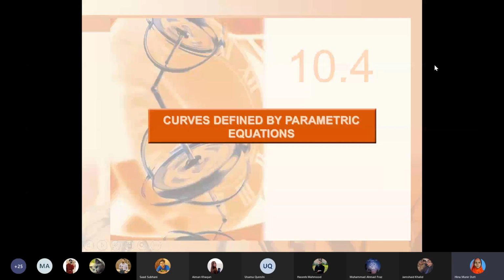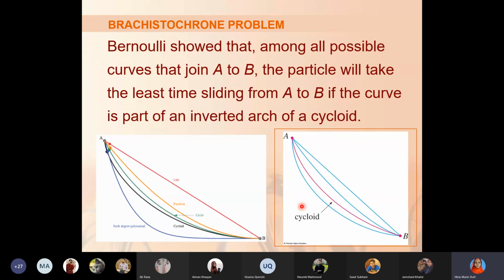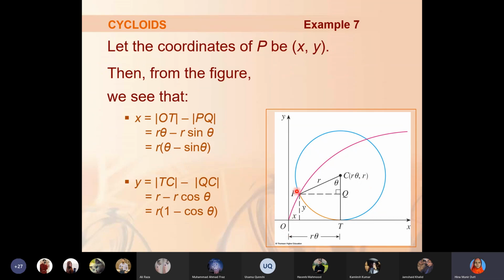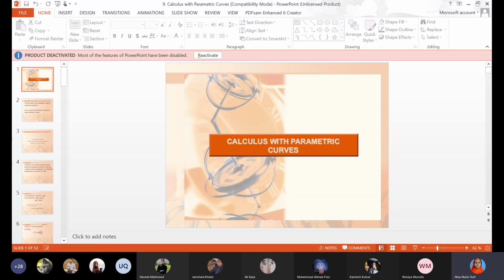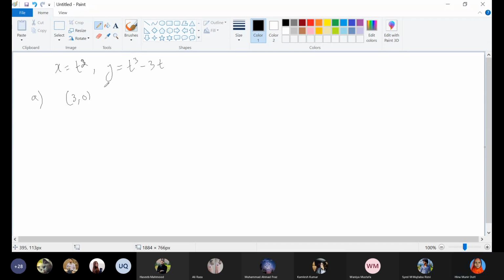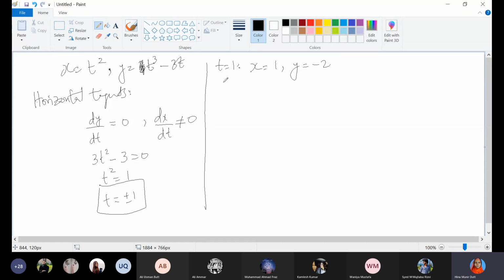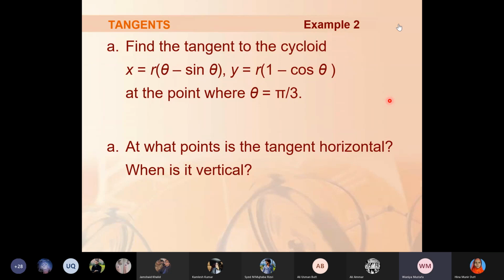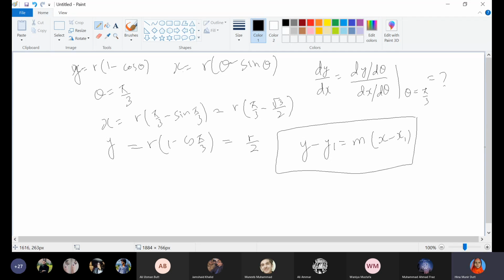Parametric Curves and their Calculus (Part II)